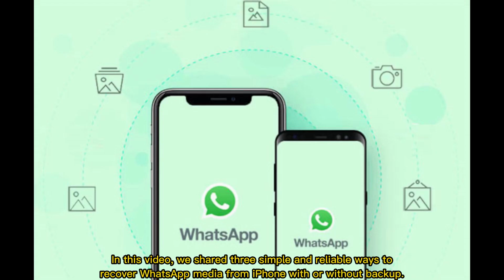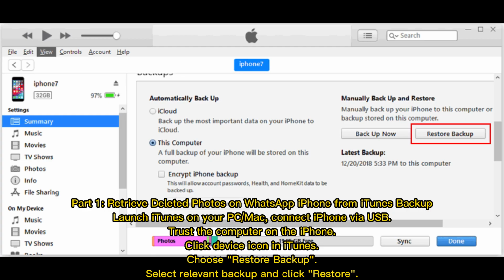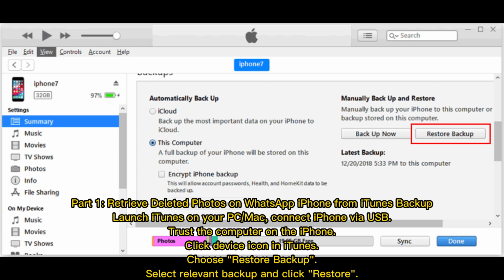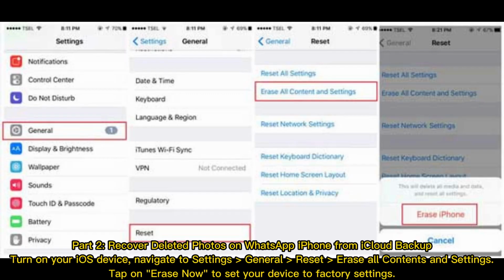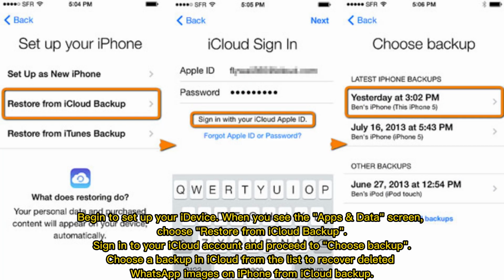How to Recover WhatsApp Photos and Videos from iPhone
Deleted some important WhatsApp photos and videos on iPhone or iPad by mistake? Don't worry, you can recover WhatsApp media on iPhone in just a few clicks by following the guide in this video.